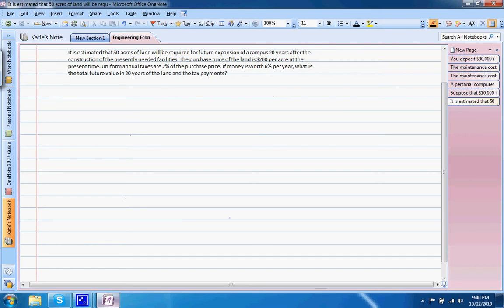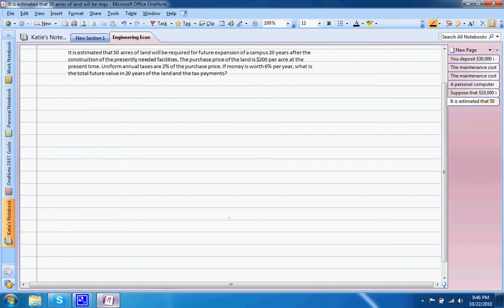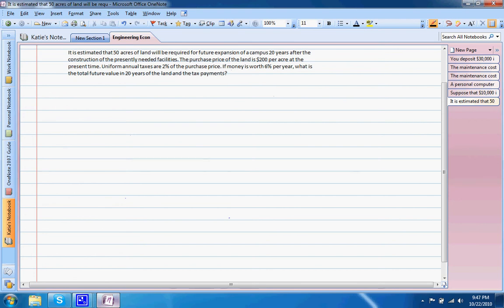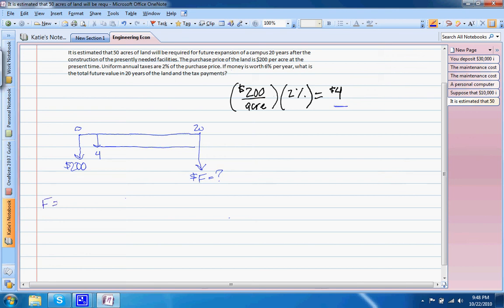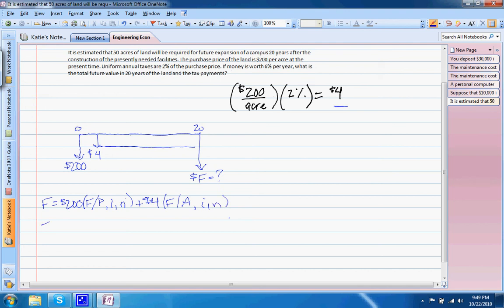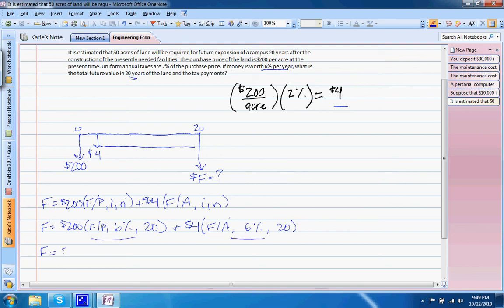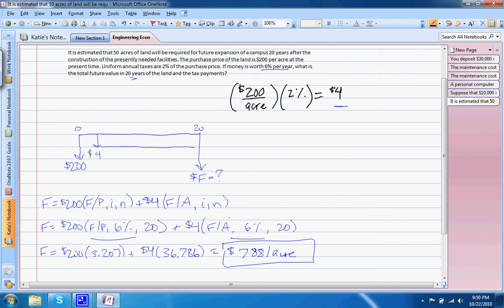Future Land Value.avi